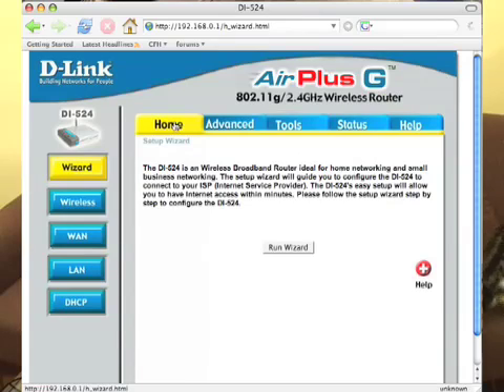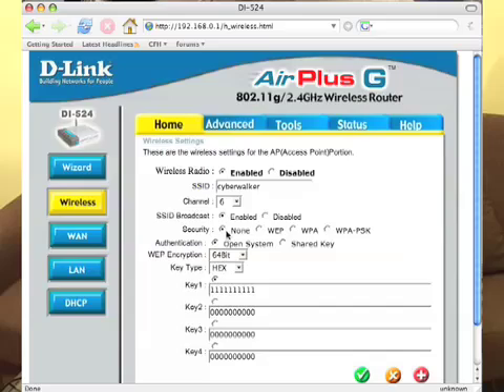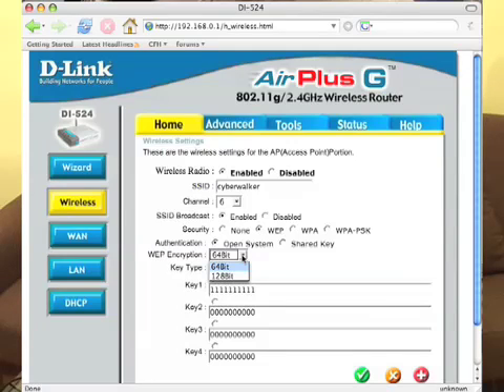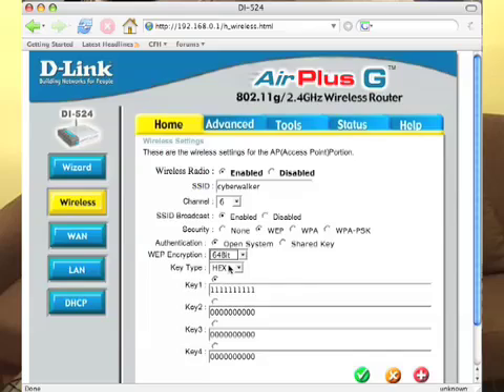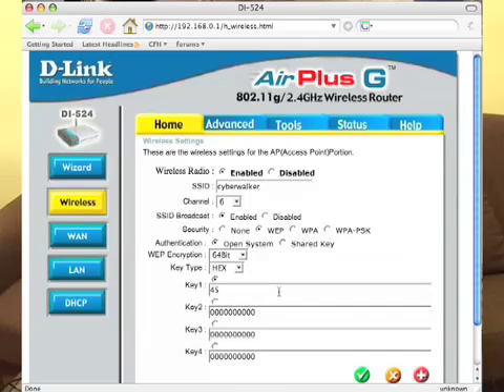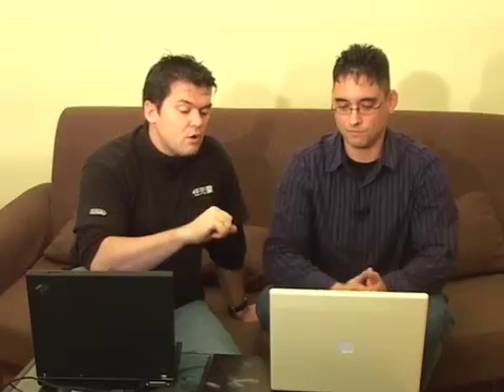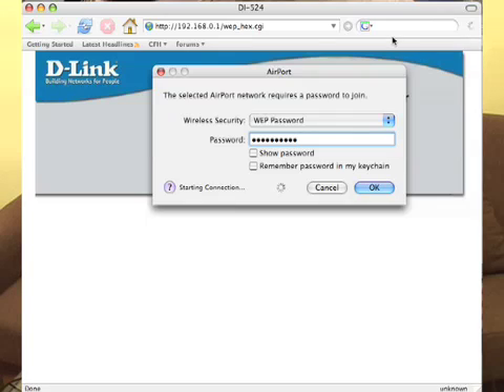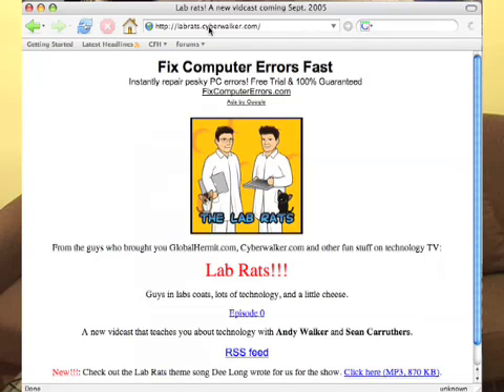How to Set Up Wi-Fi Security (WEP and WPA) - Lab Rats #1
Andy and Sean show you how to keep the bad guys and broadband bandits off your wireless network by enabling security features on your router. Includes show and tell on WEP and WPA secuirty technology. Biff the cat makes an appearance.

Sean reveals hair gel secrets. And Andy shows off his inner wienerness.